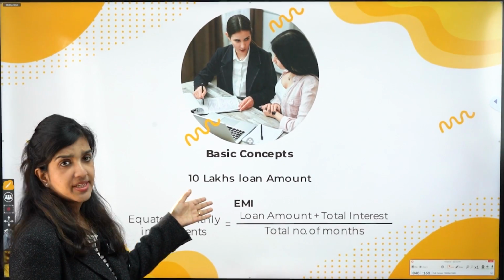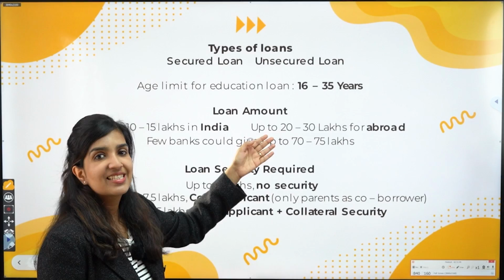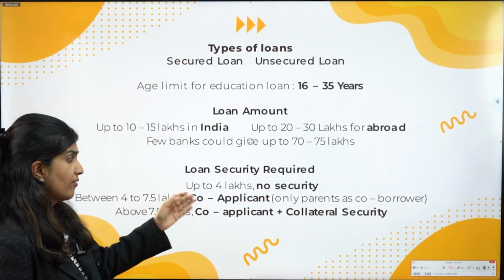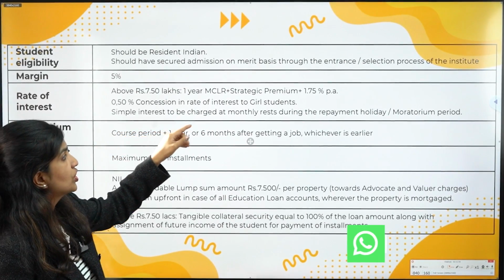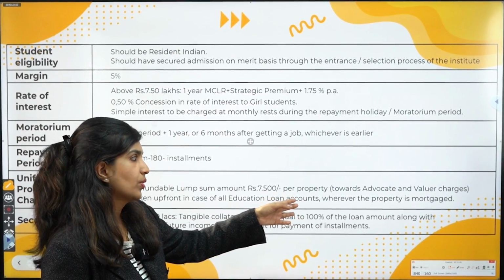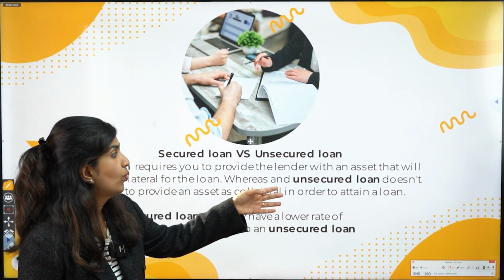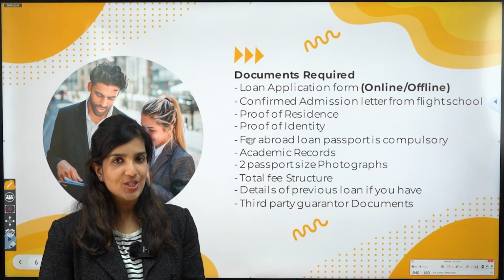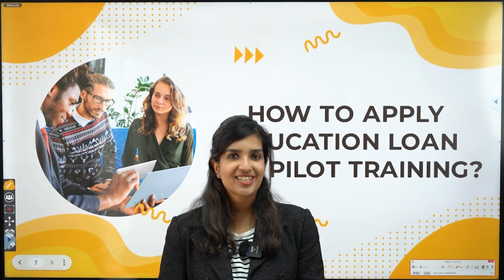How to apply for Education Loan For Pilot Training | Complete Details | Golden Epaulettes Aviation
How to apply for Education Loan For Pilot Training